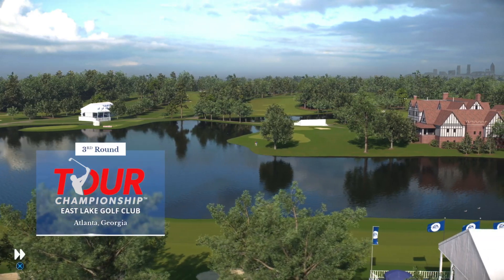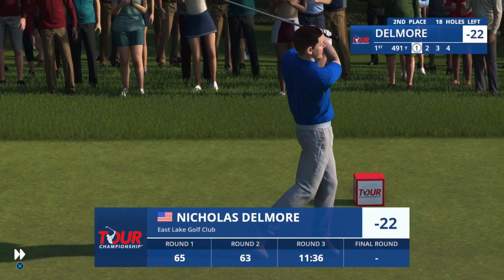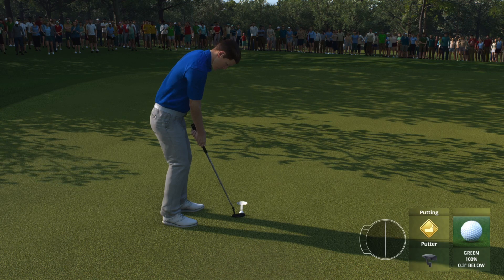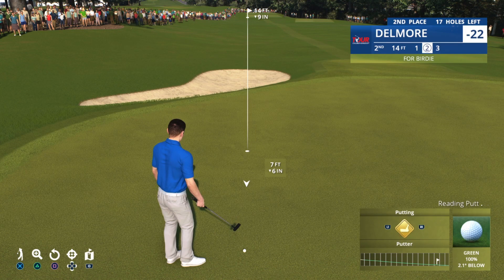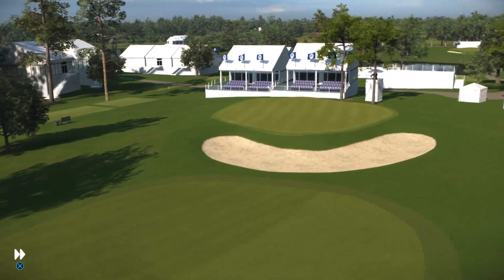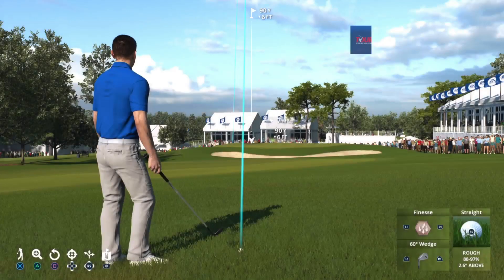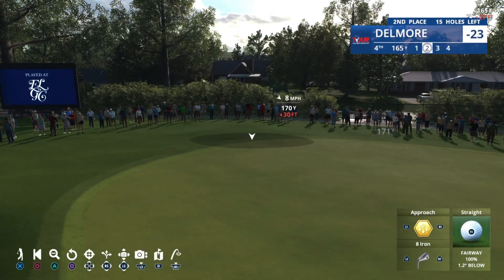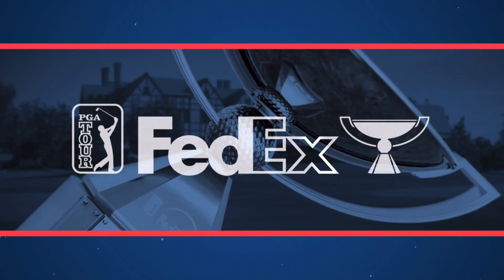Epic PGA Tour Showdown: 3rd Round Madness at the Tour Championship with Nicholas!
Experience the excitement of the 3rd round madness at the Tour Championship with Nicholas in this epic PGA Tour showdown! Watch now for some intense golf action!